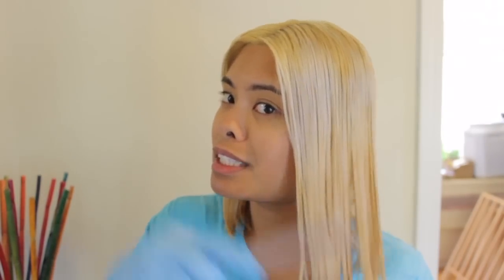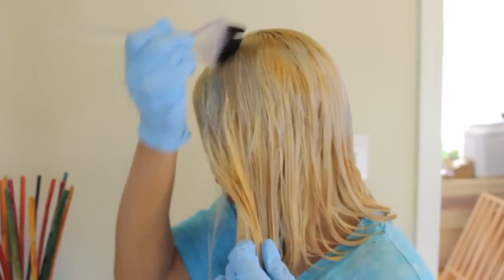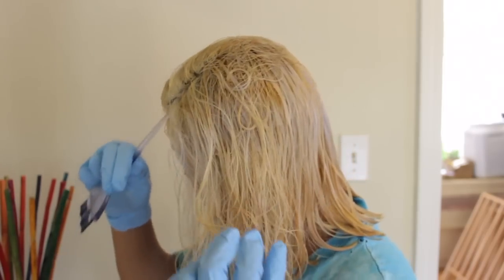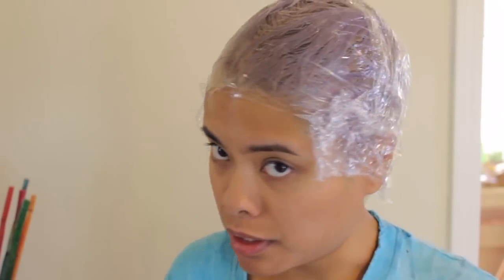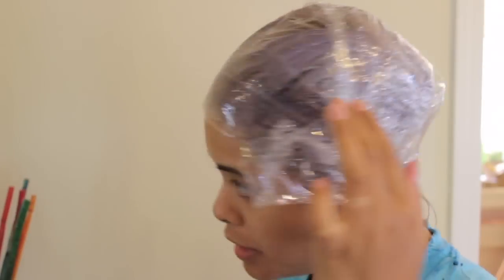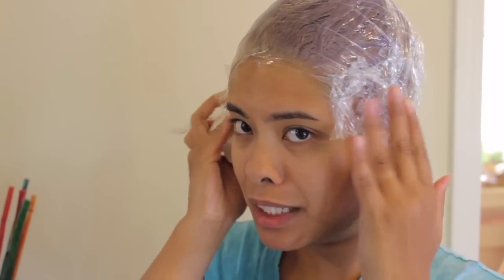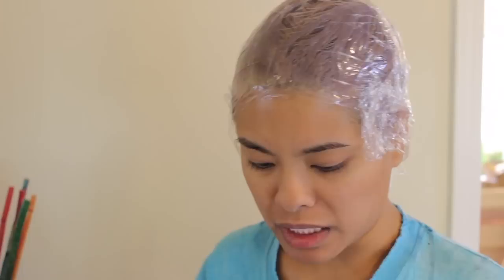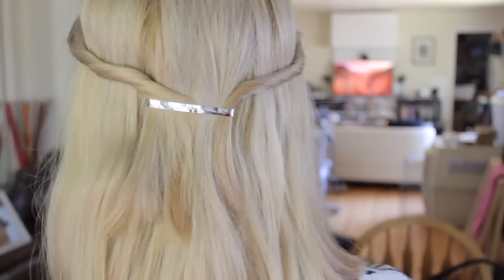Virgin Black Hair to Platinum Blonde Part 3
This is my experience of going from virgin black hair to platinum blonde. I'm merely sharing my experience as well as giving you tips and advice I've learned/found along the way. I am in no way a professional and this video is a talk through of what I did. This is not a tutorial either, it's informational. I hope this helps you if you're considering to go blonde.

Products used:
Wella T18 and T11 (0.7 oz each)
Ion Sensitive Scalp 20 Volume Developer (2.8 fl oz)

For the toner, I followed the directions of using one part toner to two parts developer. I basically used one whole toner because I used half of each bottle.